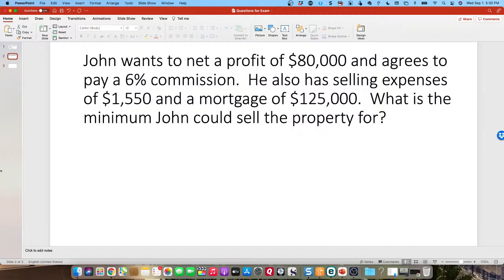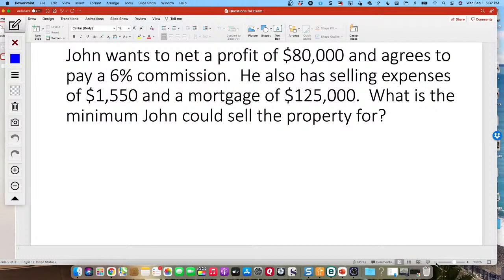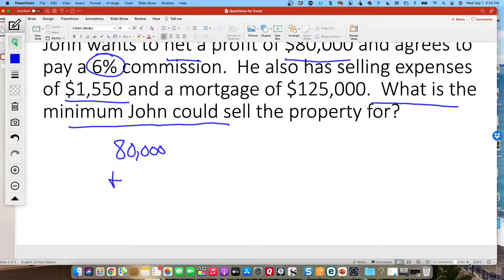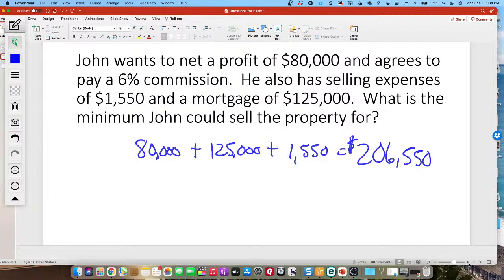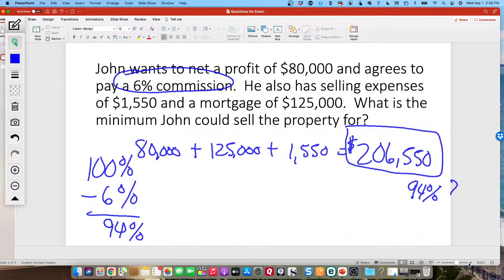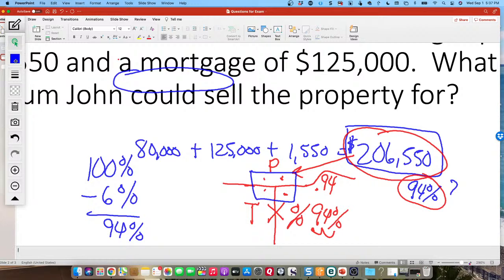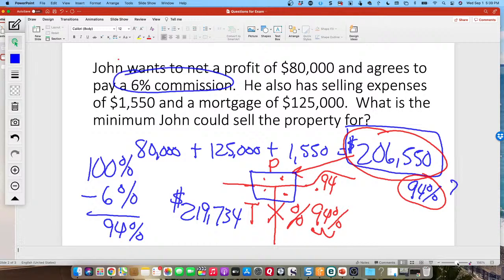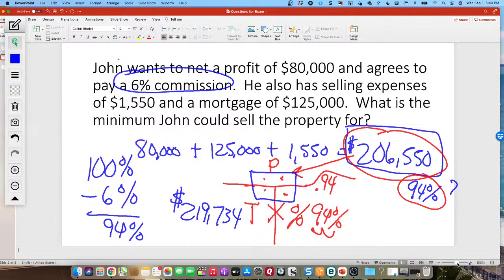Pass the Real Estate Exam! Can you solve this math problem? with Global Real Estate School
Are you currently enrolled in a pre-license real estate school in the U.S.?  If so, and you need help, subscribe to my social media for timely tips to help you pass the real estate exam on the first attempt!